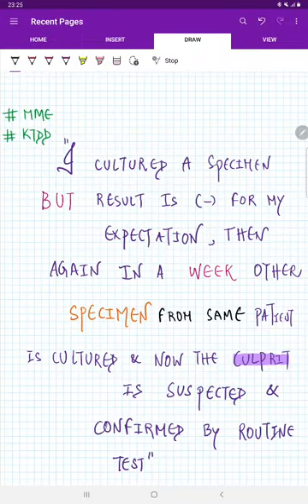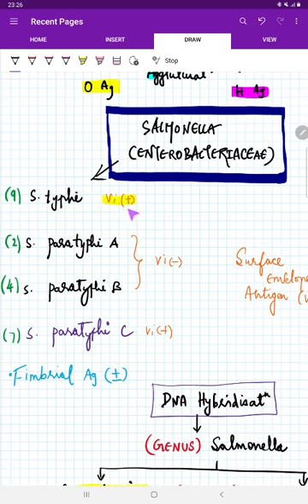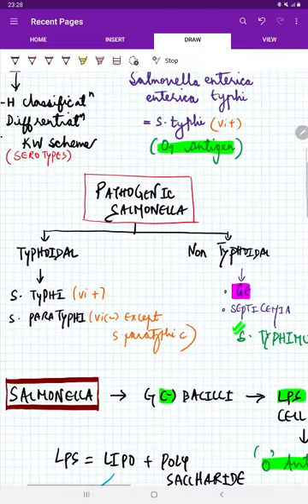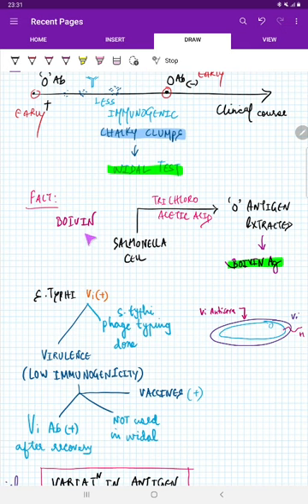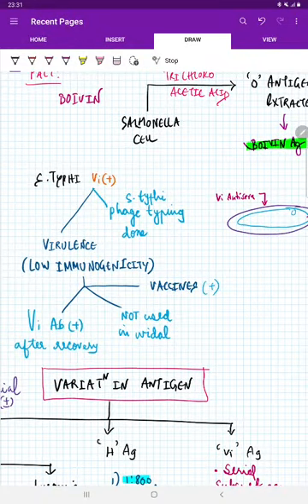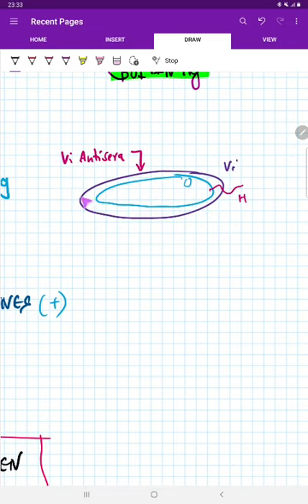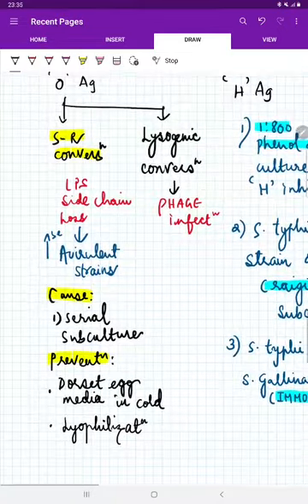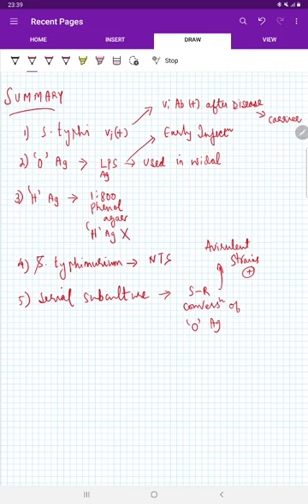Salmonella and it's Antigens made easy!✨